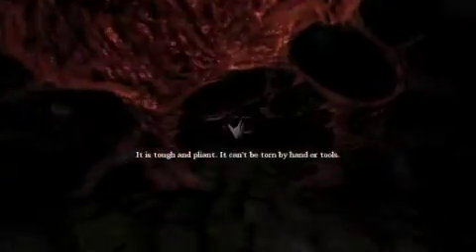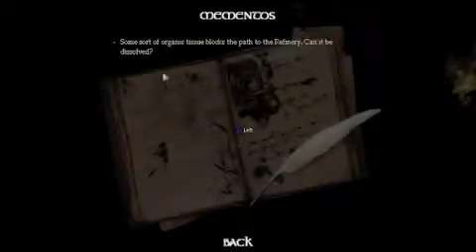David's Let's Play Amnesia Commentary Section 1 Part 2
Part 2 of my first section.